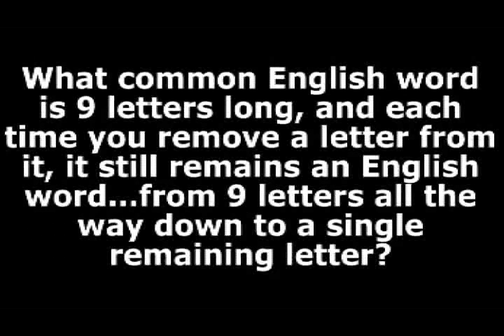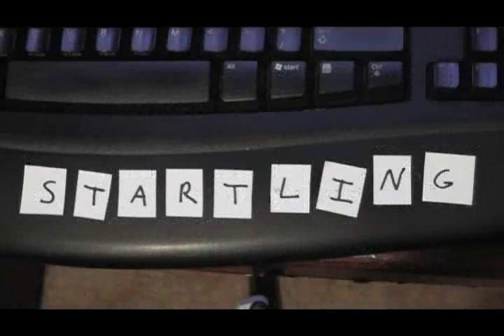word game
its juz to show...how many english letters can be created from a single word